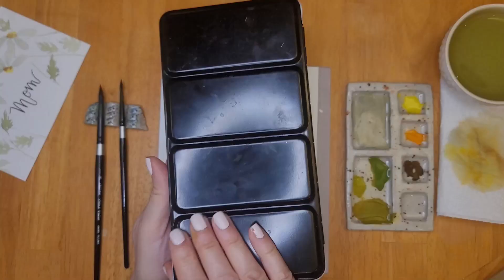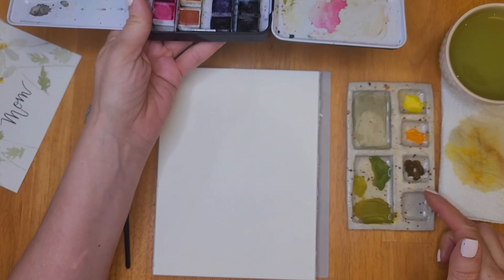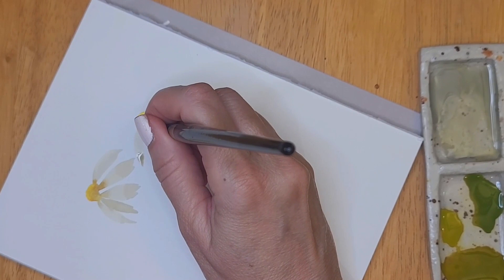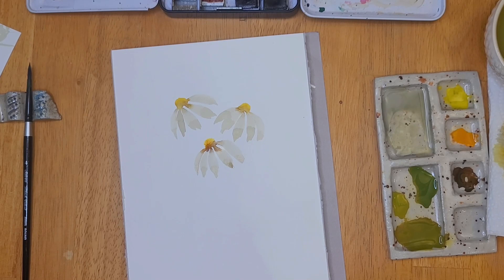Super easy watercolor Daisies - perfect for beginners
Hello and welcome!  Today we will paint these easy and beginner friendly watercolor daisies.  I hope you enjoy the video and give it a try!

"Super Thanks" is now active on my channel for those of you who would like to show your support with a small donation. All donations will be used to purchase more art supplies so I can keep these FREE tutorials coming your way.

SUPPLIES:
WATERCOLOR
PAINTS - Mungyo used in this video
*Winsor and Newton Cotman travel pallet pan set 12 colors
*Winsor & Newton Cotman watercolour set of 24 - whole pans
*Mungyo Professional half pan size watercolor set, tin case, integral mixing palette in lid, 48 colors
*Winsor & Newton Cotman Water Colour Paint, Set of 12, 8 ml tubes.
*Schmincke Horadam Aquarell Full-Pan Paint Metal Set, Set of 24 Colors
*Daniel Smith Essentials Mixing set Watercolor Paint
*QoR Watercolor, Made by Golden Artist Paints, 24 Color Set of 5ml Tubes

BRUSHES: Silver Black Velvet - Size 4 & 8 used in this video
*Silver Brush Limited Susan Louise Moyer Watercolor Brush, Set of 3, Black Velvet Round, Sizes 4, 8 and 12
*Silver Brush Limited WC-3207S Black Velvet Set of 7 Brushes, Round Brushes in Sizes 0, 2, 4, 6, 8, 10, and 12
*ARTEGRIA Watercolor Paint Brush Set - 4 Round Watercolor Brushes - Sizes # 2 4 6 8, Soft Synthetic Squirrel Hair, Pointed Round Tips

PAPER:  Fluid 100 used in this video
*Fluid 100 Watercolor Block, 140 lb (300 GSM) 100% Cotton Cold Press Pad for Watercolor Painting, 6 x 8 inches, 15 Sheets
*Arches 9x12" - 100% cotton, 140 lb,12 sheets, pure white
*BAOHONG Artists' Watercolor Block, 100% Cotton, Acid-Free, 140LB/300GSM, Cold Press Textured, 20 Sheets per Block 9x12.2

PALETTES
*Meeden Ceramic Artist Paint Palette Tray 7-1/2 x 4 1/3 inch Rectangle shape for watercolor
*Artist Portable White Watercolor Paint Palette Case, Folding Palette box, 28 Wells
*40 piece empty half pans with magnetic strip watercolor paint travel tin palette case
*MEEDEN 18-Well Porcelain Artist Paint Palette for Watercolor Gouache Acrylic Oil Painting, Rectangle 8 by x5-1/2-Inch
*Glazed Flower Porcelain Paint Palette Tray-white 4.5 inches

MISC.
*Paper Mate Mechanical Pencil set, 0.7mm #2 Lead, Assorted Barrel Color, 8 count
*Faber-Castell knead Erasers - Drawing Art kneaded Erasers, Large size - 4 Pack
*Pentel Clic Retractable Eraser with Grip, 3 Pack

ART CART
*3-Tier Metal Rolling Utility Cart with 2 Lockable Wheels Storage Organizer Shelf